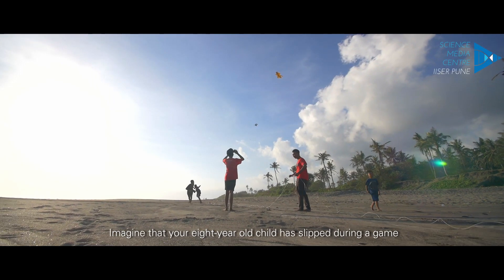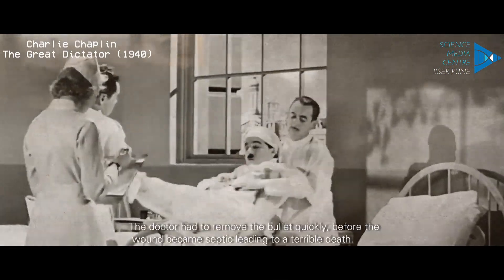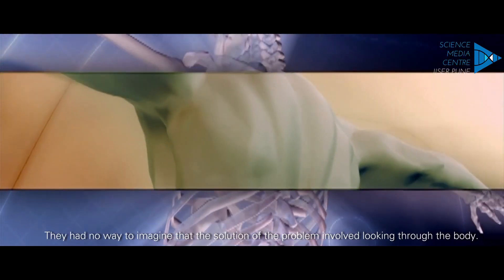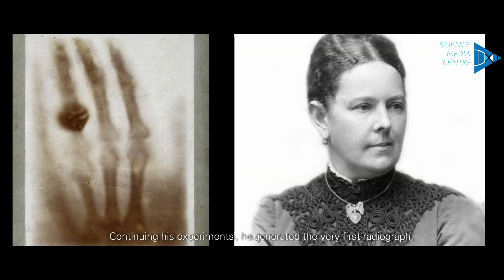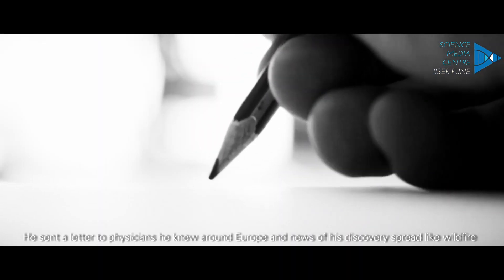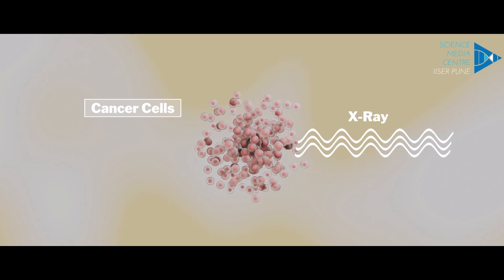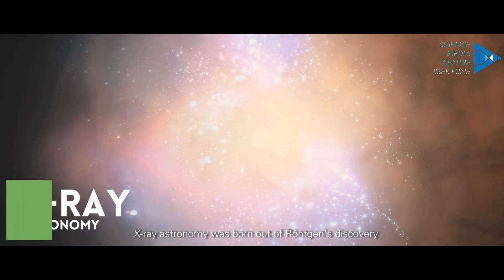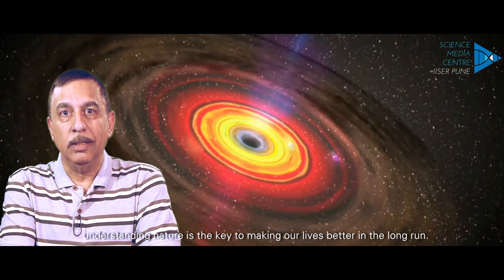X-Rays - The Rays That Passed Through Time ft. Prof. Sunil Mukhi (IISER Pune)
Popular Science Episode 1: X-Rays: The Rays That Passed Through Time ft. Prof. Sunil Mukhi (IISER Pune)

A Production of Science Media Centre, IISER Pune

The video will take you through a journey from the discovery of the X-rays to the modern day applications in healthcare, research and security. The story highlights the fact that the pursuit of knowledge in the fundamentals of nature lead us to discoveries that make our lives better in a long run.

Credits:

|Footage|

|Music|

|Images|